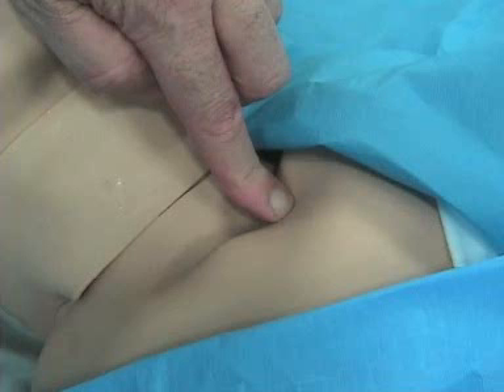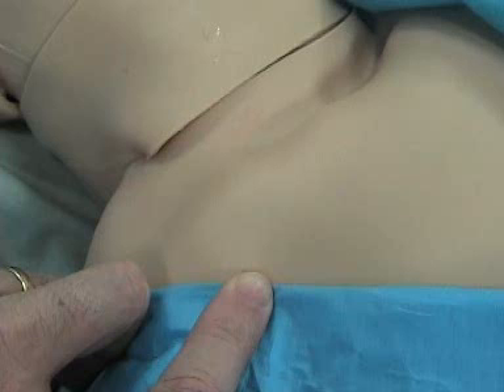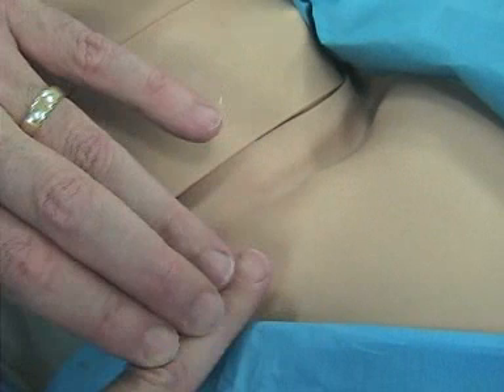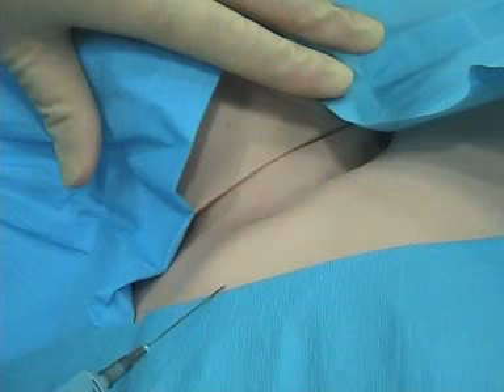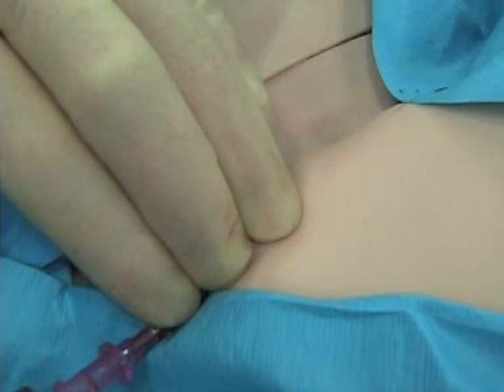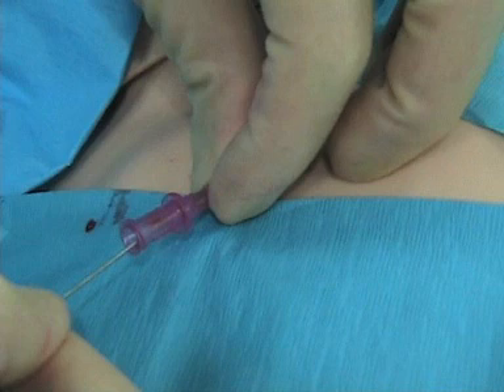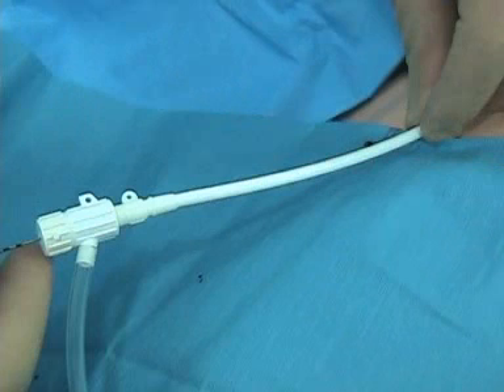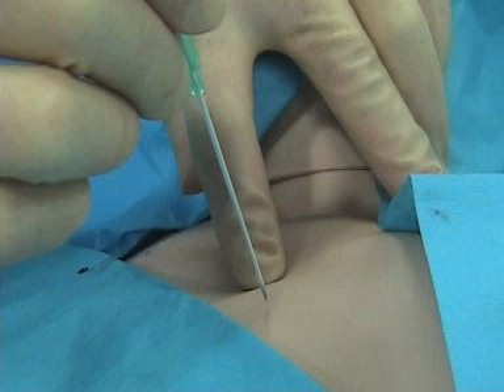Subclavian Line: presented by Dr. Gallagher's Neighborhood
Step by step instruction on placing a subclavian central line.  Includes tips on making it "the straightest shot possible", how to avoid hitting the lung, and how to avoid the "it's stuck between the first rib and the clavicle" problem